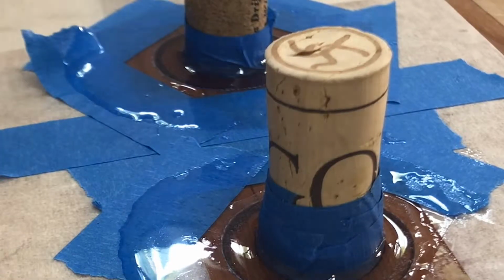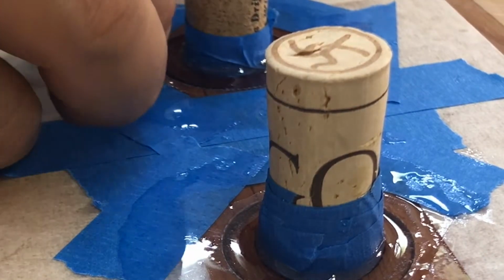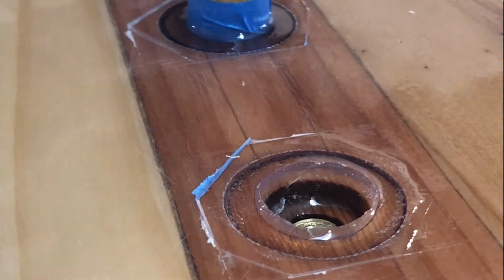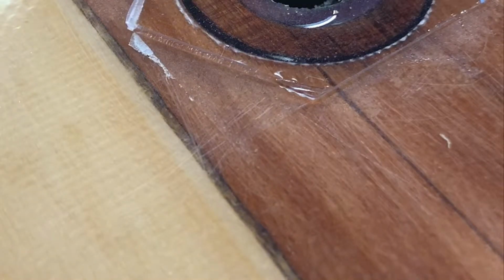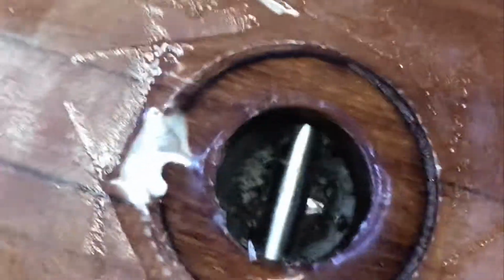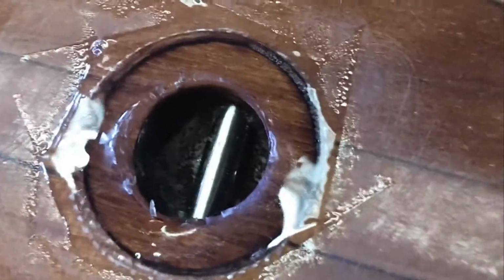Fitting and finishing plugs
Demonstration of the steps to set, grind and sand the plug and vent on my SUP. Easy process with a little elbow grease came up looking great. This was done before the final coat. In that step I put a cork in the plug holes to ensure no resin drain into holes.